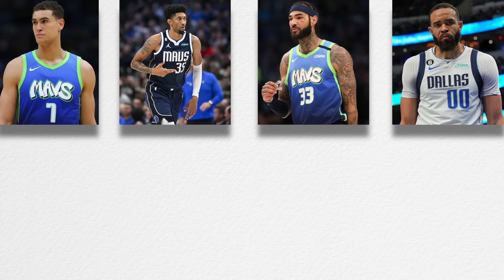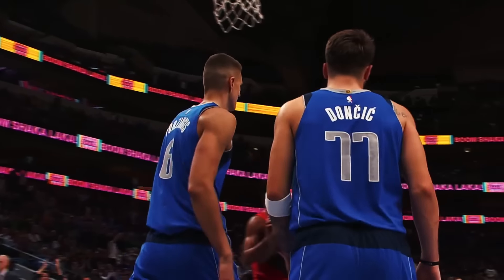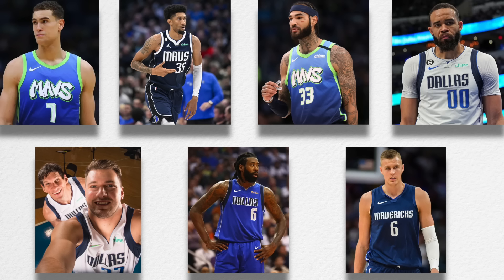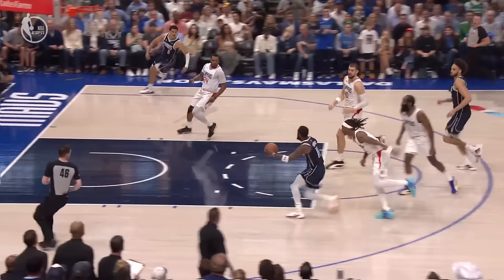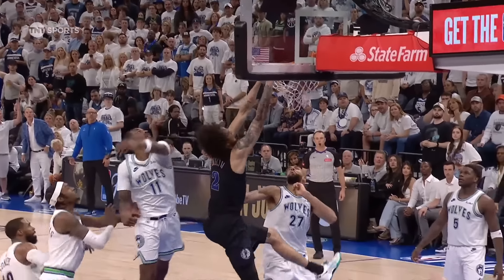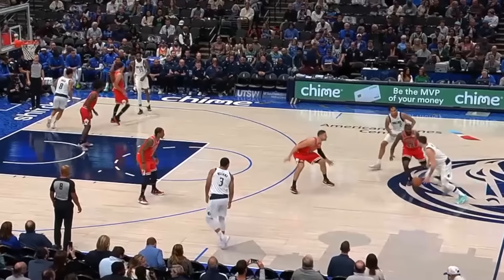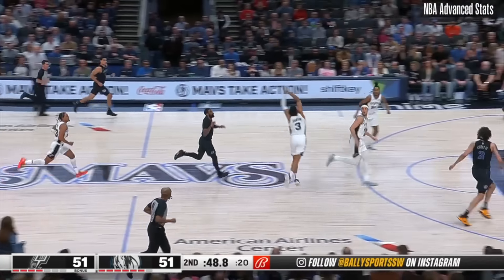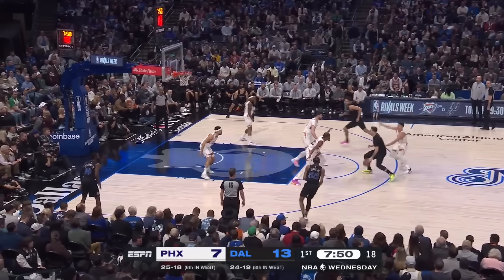This Changes EVERYTHING For The Dallas Mavericks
The key to Dallas' success.